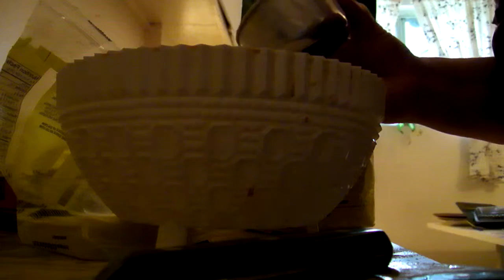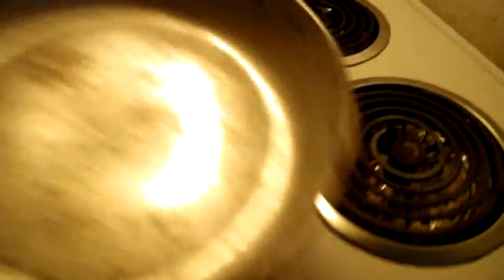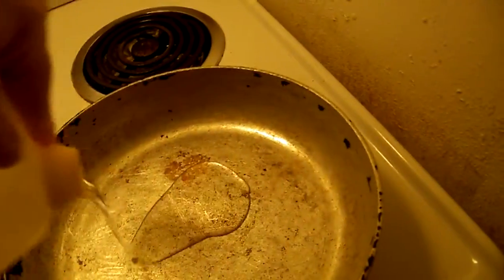Making homemade Onion Cheese Quiche Lorraine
This makes an easy, fast good savoury pie, the ingredients are :
1 and 2/3 cups flour
1/3 cup oil
1/4 tsp. salt
8 Tbsps. cold water
Mix above ingredients together to make a single crust pie
Roll out and put into pie pan

Mix 4 eggs,
1 and 1/4 cups milk
1/2 cup cubed cheddar cheese
1 tsp. salt
1 tbsp. flour

Soften in medium heat pan 1 chopped onion, add to bottom of pie crust.  Pour in egg milk mixture. Let bake at 375 o F for 40 minutes.  Cut into 6 portions.  Enjoy!